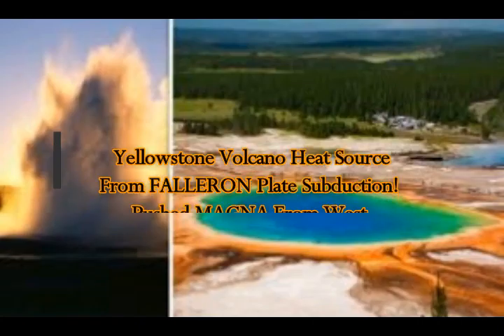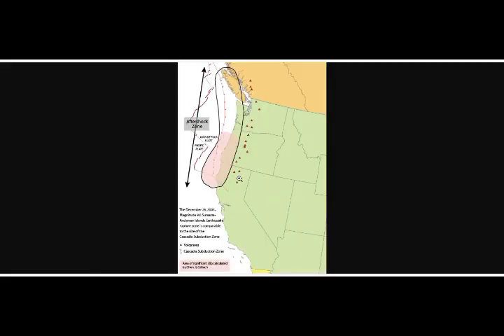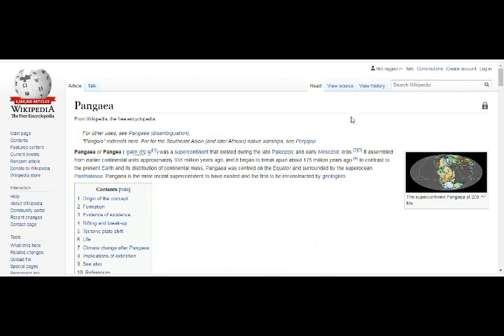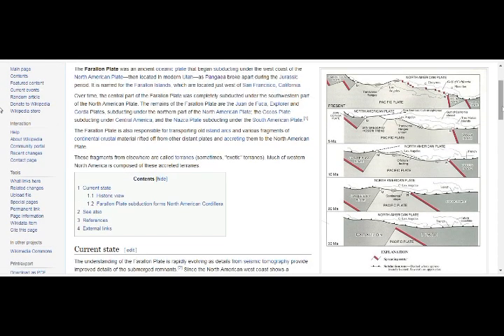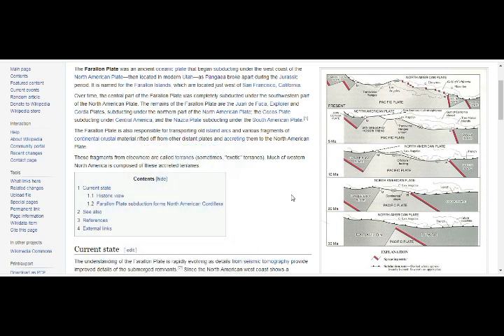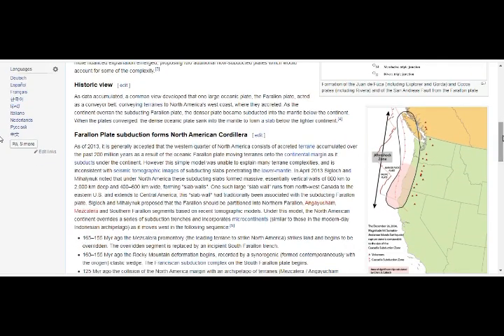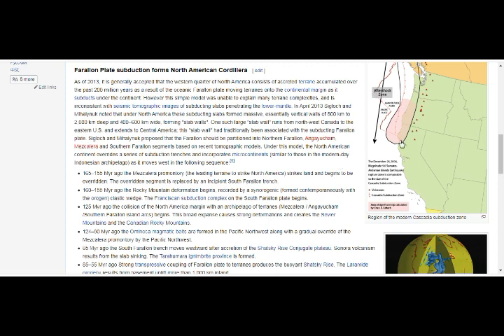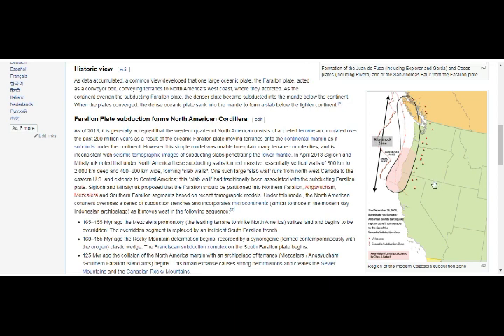Yellowstone Volcano Heat Source SHOCK! Ancient FARALLON Plate Forces MAGMA From West Into CALDERA!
Please Support:
Yellowstone Volcano Heat Source Ancient FARALLON Plate Forces MAGMA From West Into CALDERA!
2) Thumbnail image - earthquakes Farallon_Plate deepin earth mantle  NASA.jpg